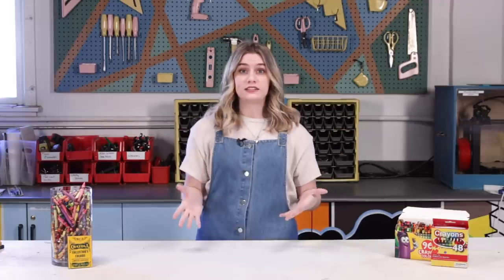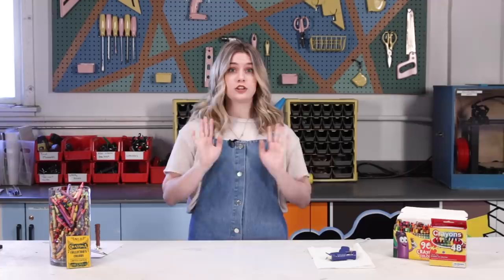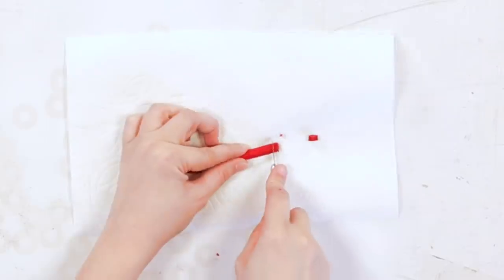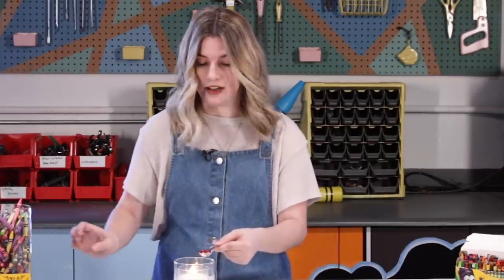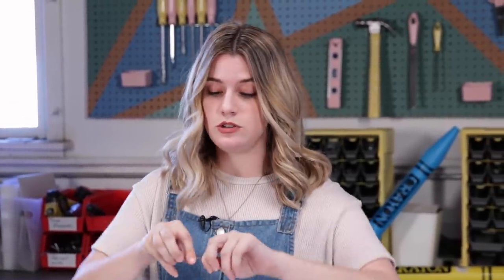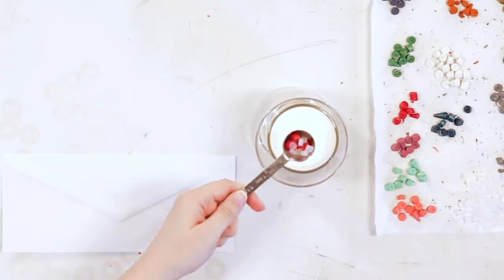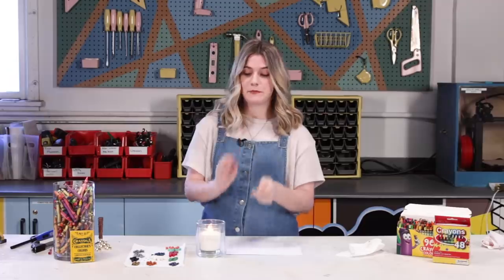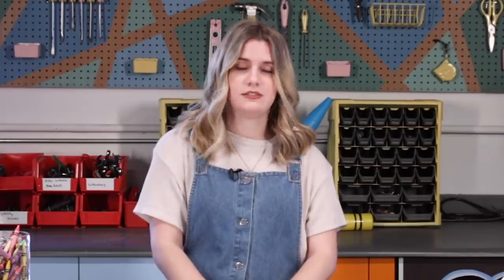I Tried To Make Wax Seals With Crayons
Got a bunch of used crayons you have no idea what to do with? Try this mesmerizing craft of creating your own wax seals!

This video was filmed before shelter-in-place orders were announced. BuzzFeed employees are now practicing social distancing and sheltering in place and we encourage everyone to do the same.

MUSIC

STILLS
Old letter with vintage handwriting, envelope and feather pen
victoriya89/Getty Images
Gold signet ring
Lipowski/Getty Images

frame of real fire flames burn movement on chroma key, green screen background
donfiore/Getty Images
tones and bars definition
raweenuttapong/Getty Images
Wall clock on a green background TimeLapse
RuslanYe/Getty Images
Christmas gift with golden wrapping paper
jn-design/Getty Images